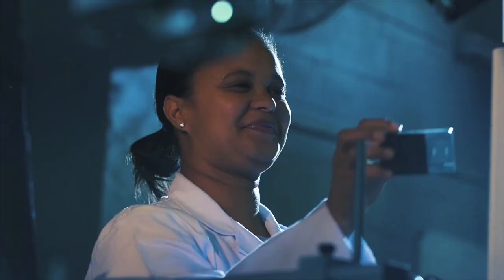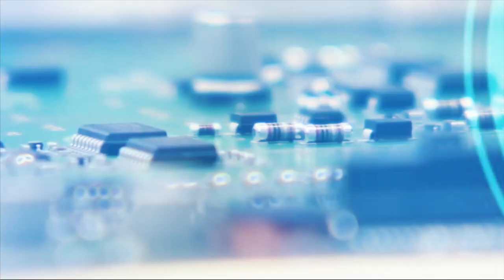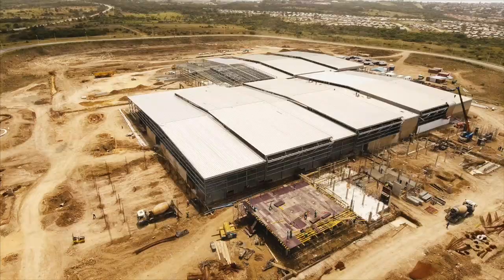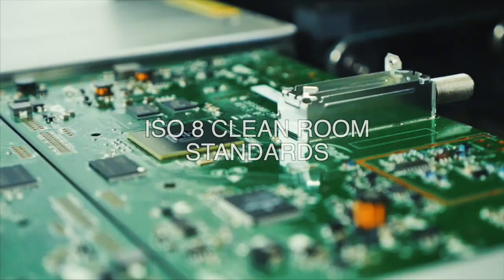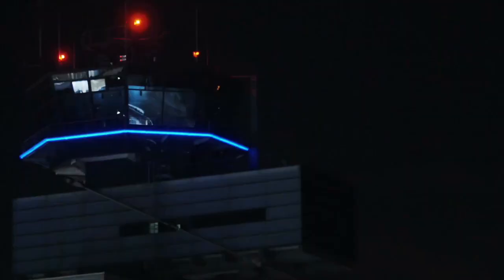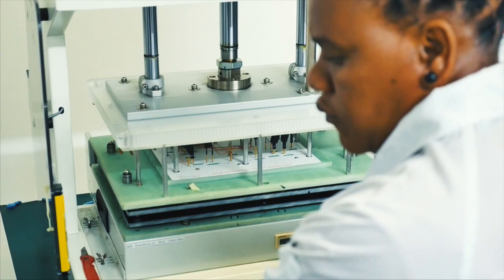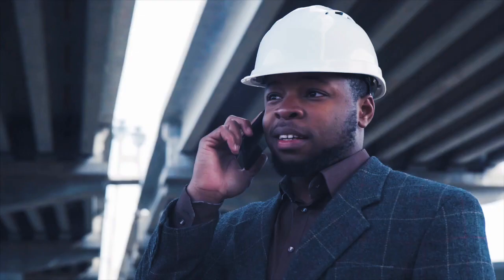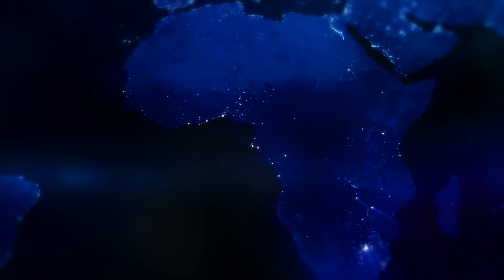Yekani - Promo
A promotional film for the technology production company; Yekani